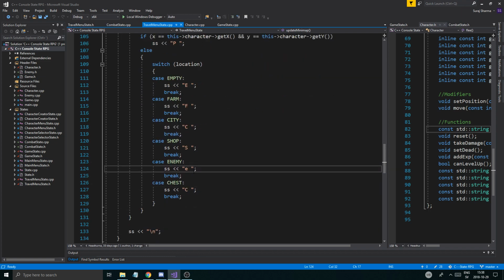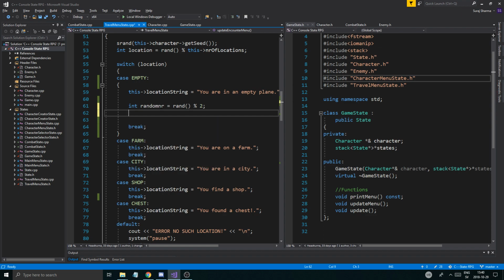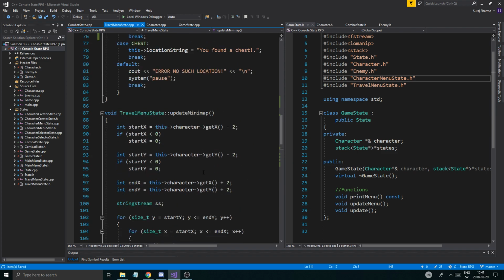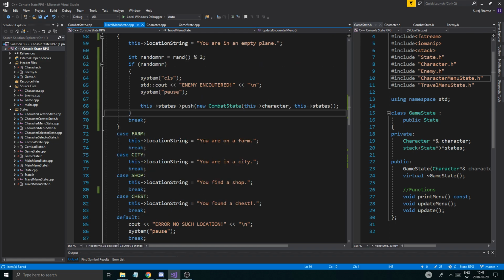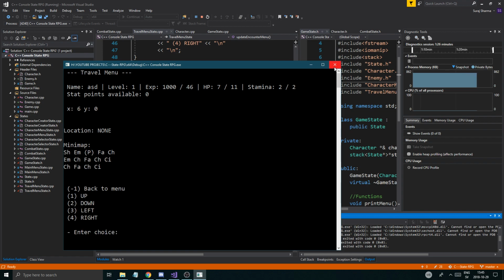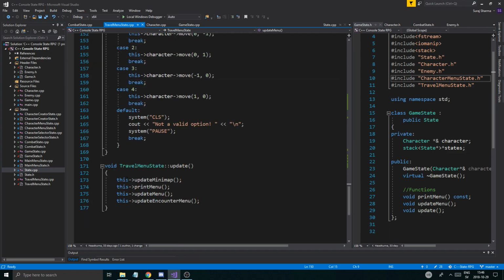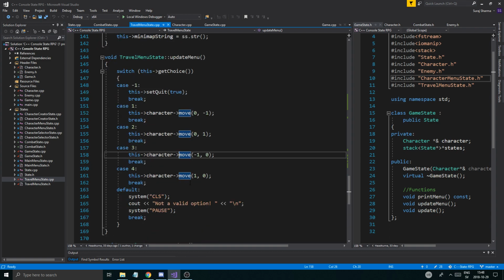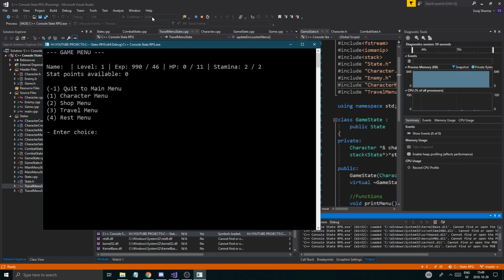C++ Game Development 2 | State RPG 29 | Travel state and combat continued.